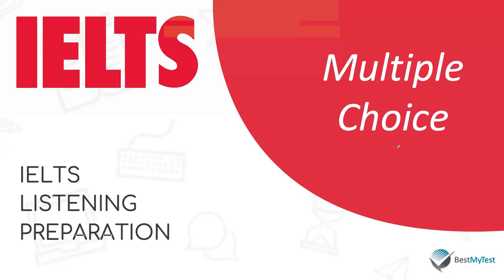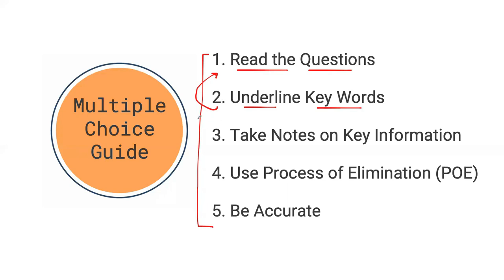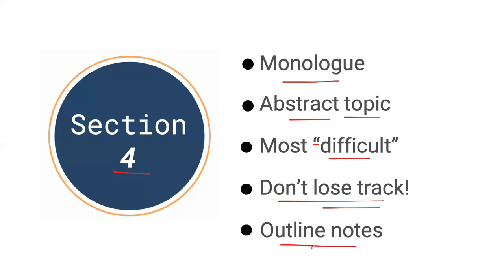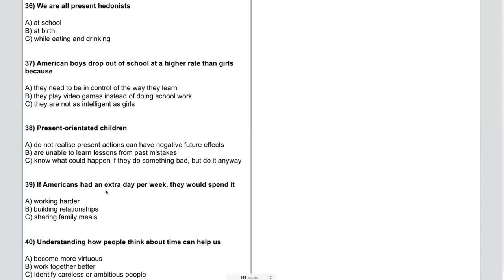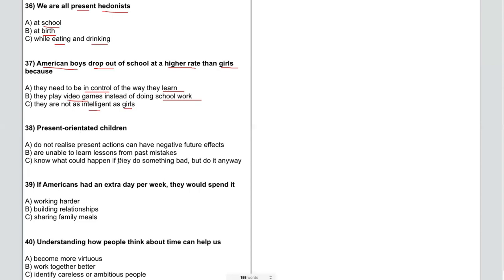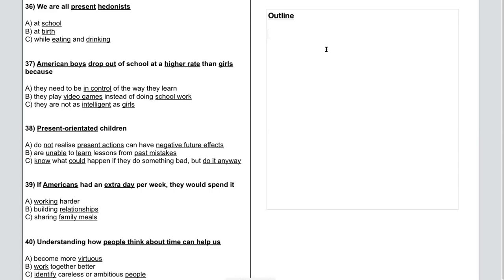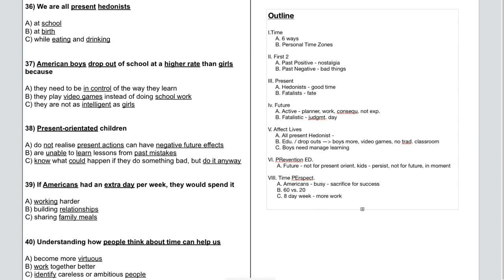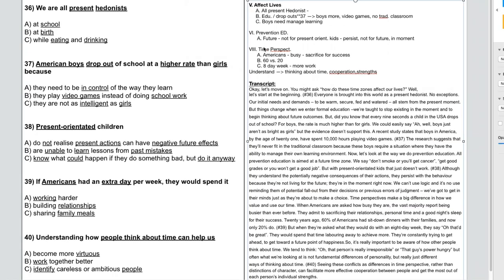IELTS Listening - Multiple Choice Question Type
In this lesson, we will cover the Multiple Choice question type, which will test your ability to choose the correct answer to a question or choose the correct option when completing a sentence. Candidates can expect to choose from 3 or 4 possible options, which are usually letters (A, B, C, or D). There may also be questions that require you to select more than one possible answer.